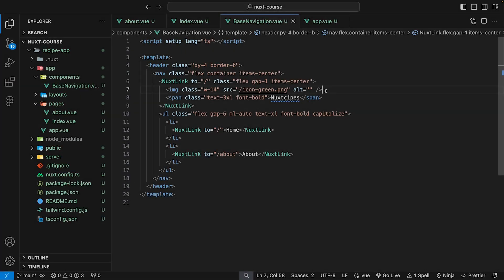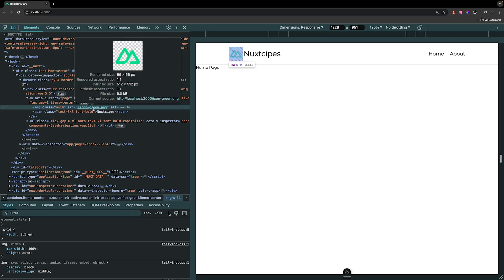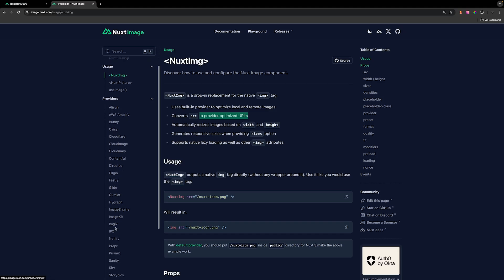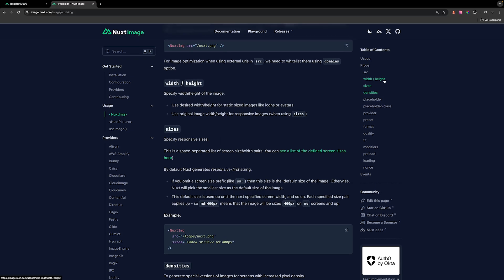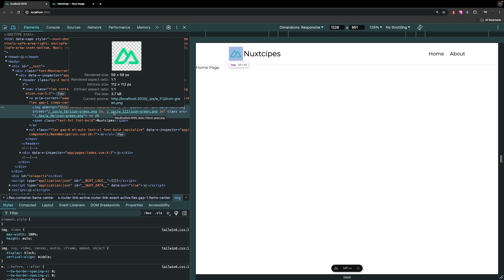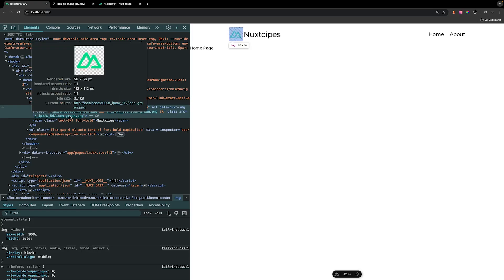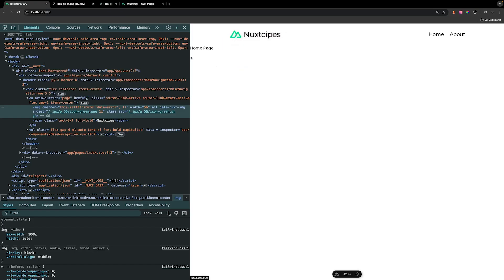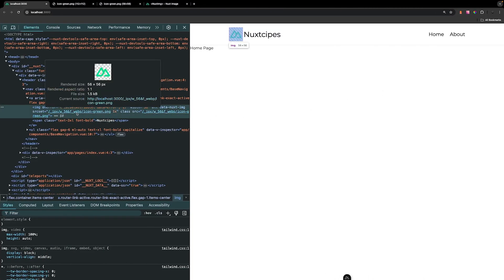Image Optimization With Nuxt Image | Nuxt Course #8